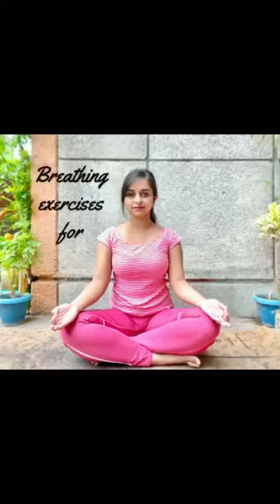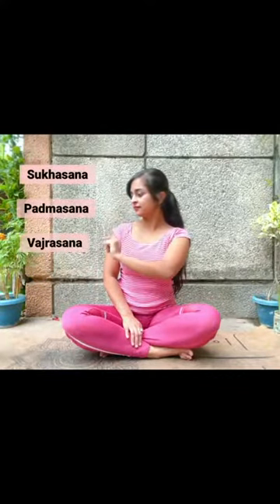Use This Yoga Exercises to Stay Fit and Healthy 🔥 gym status motivation yoga 53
Your LIKES means a lot!

fitness,gym,WORKOUT,EXERCISES,MOTIVATION,WIEGHT LOSS,EXERCISES AT HOME,FAT BURN

yoga exercise
yoga exercise to reduce breast size
yoga exercise for beginners
yoga exercise mat
yoga exercise for weight loss
yoga exercise for back pain
yoga exercise for diabetes
yoga exercise to reduce belly fat
yoga exercise for heart and lungs
yoga exercise benefits
yoga exercises
yoga exercises for beginners
yoga exercises for weight loss
yoga exercises for back pain
yoga exercises for lower back pain
yoga exercises for constipation
yoga exercises for face
yoga exercises for breathing
yoga psoas exercise
yoga du rire exercice
yoga des yeux exercice
yoga matin exercice
yoga femme enceinte exercice
yoga visage exercice
weight loss clinic near me
weight loss calorie calculator
weight loss meal plan
adele weight loss
rebel wilson weight loss
chrissy metz weight loss
diet plan for weight loss
apple cider vinegar for weight loss
metformin weight loss
ozempic weight loss
healthy snacks for weight loss
melissa mccarthy weight loss
healthy meals for weight loss
how to lose weight in 7 days
lose weight fast
lose weight without exercise
lose weight walking
lose weight calorie calculator
lose weight naturally
lose weight calories
lose weight with water
lose weight in your face
lose weight best exercise
how many calories should i eat to lose weight
how to lose weight at home in 7 days
how to lose weight in a week
how to lose weight without exercise